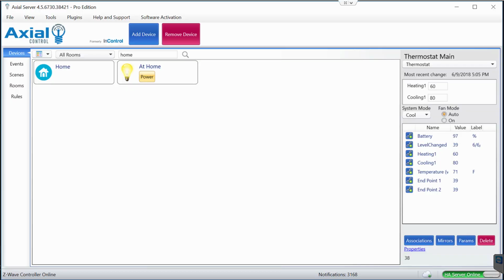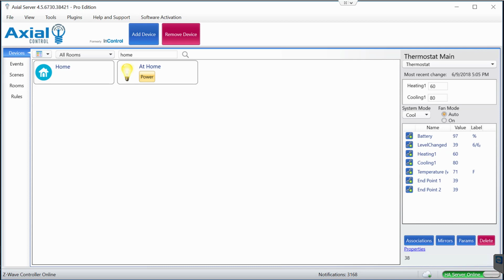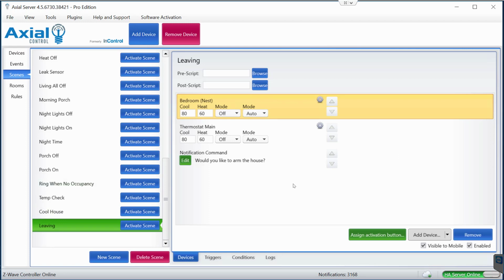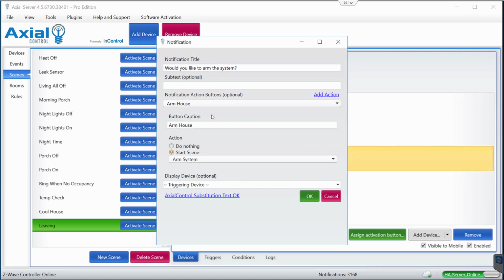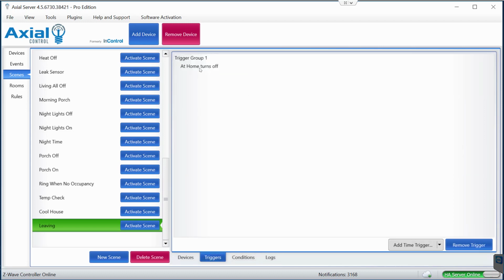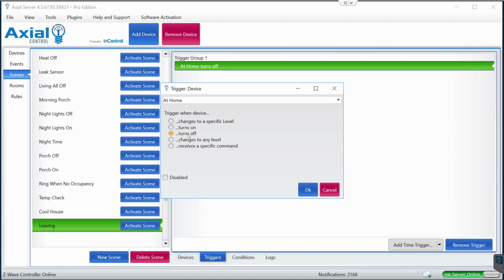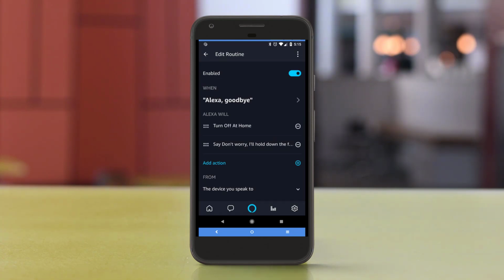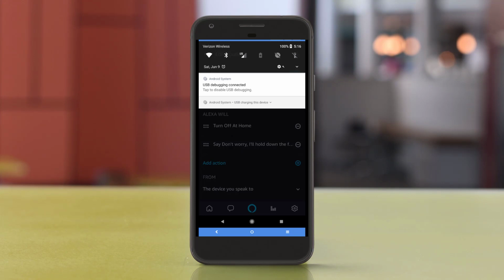Alexa routine to arm my security alarm system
Here's an example of how I use Axial Control and Alexa's routines to arm my security system.

To see how I setup my security system, you can follow this tutorial